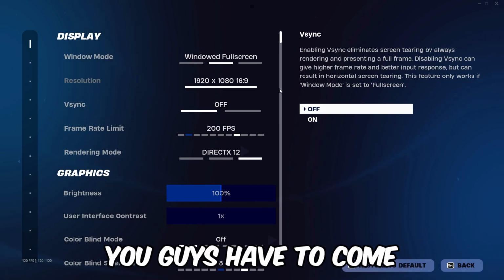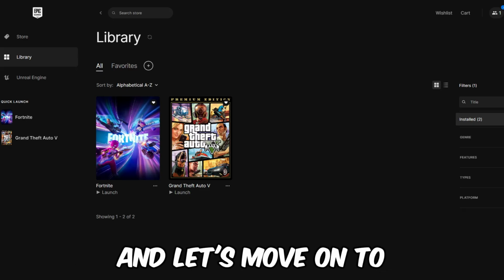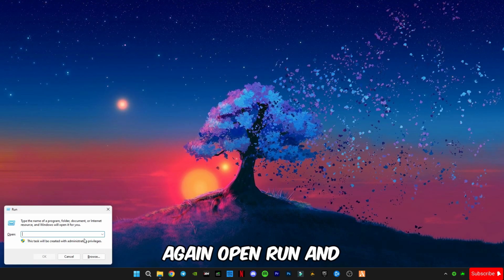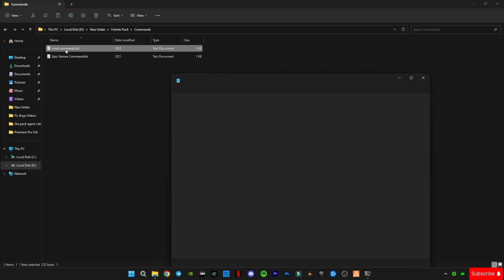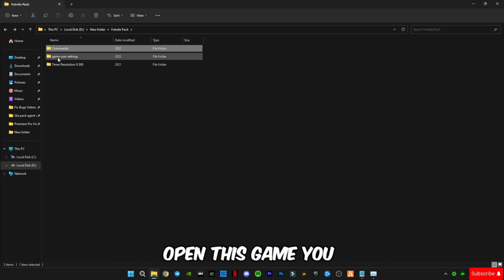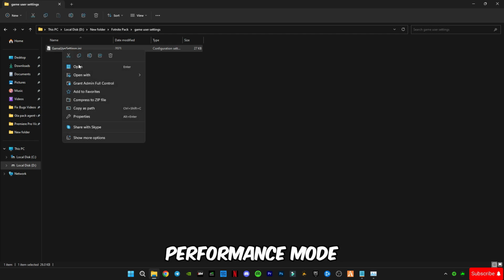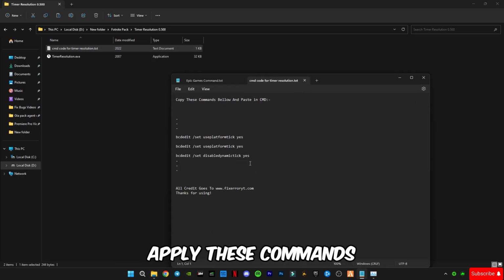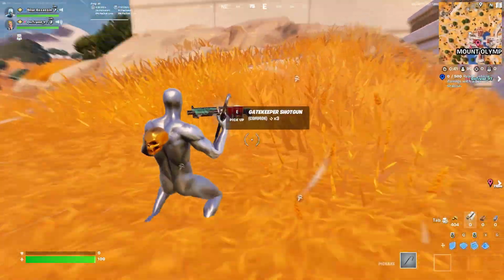Fortnite Chapter 5 Season 3 How To Fix FPS Drops & Stuttering!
RAM:   16 GB ddr4 3200 MHz
GPU:   Zotac 1660 Super APM Edition
Moniter: Reddragon 165 Hz
Power supply: 700 w
SSD: 256GB
HDD: 3TB
Casing: 1st Player D3A DK
Keyboard: Razer BlackWidow Ultimate Stealth
Mouse: HP Omen 600
Window 11